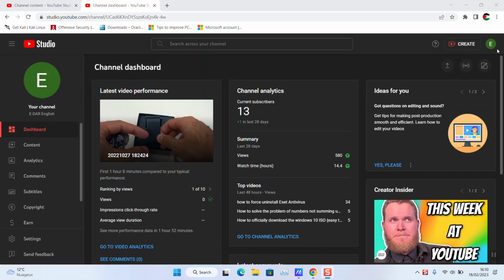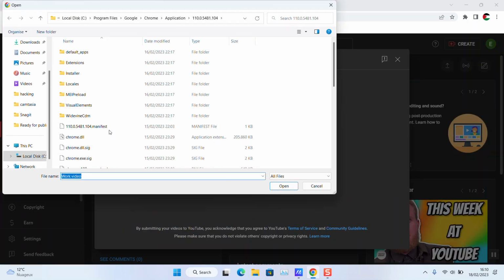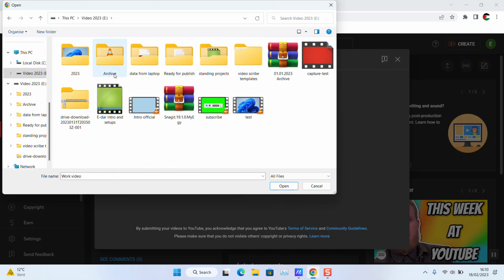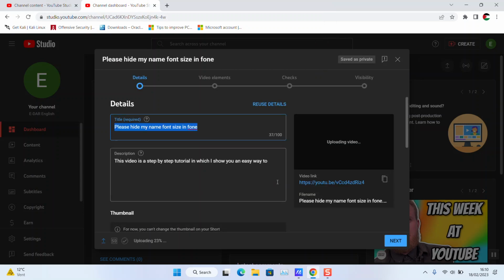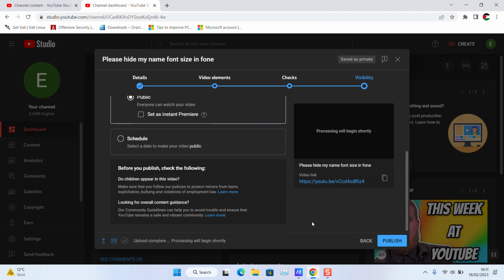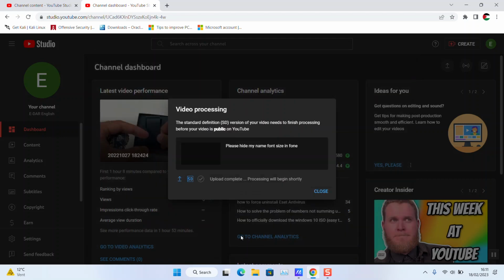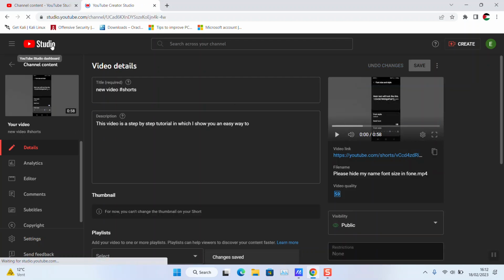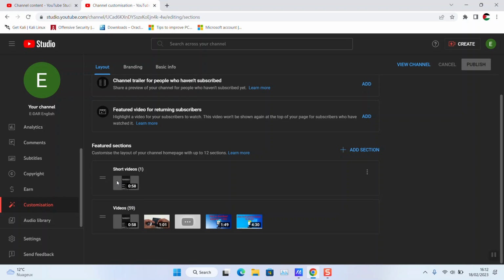How to create and add shorts to YouTube from your computer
YouTube Shorts is a feature that allows you to create and upload short vertical videos, is primarily focused on mobile devices through the YouTube app. However, you can still upload short videos from your computer by following these steps:
1. Sign in to your YouTube account: Visit the YouTube website and sign in using your Google account credentials.
2. Click on the video upload icon: At the top right corner of the screen, click on the camera icon with a plus sign ("+").
3. Select the video file: Choose the short video file you want to upload from your computer by either dragging and dropping it onto the YouTube upload page or using the file browser to locate the file.
4. Add video details: Once the video is uploaded, you can add details such as the title, description, and tags for your short video. Make sure to optimize these details to improve discoverability and engagement.
5. Set video visibility: Choose the desired visibility setting for your short video. You can make it public, private, or unlisted based on your preference.
6. Save the changes: After entering the necessary information, click on the "Save" or "Publish" button to finalize the upload and make your short video available on YouTube.
Remember that YouTube Shorts are specifically designed for short vertical videos, typically lasting up to 60 seconds. Consider optimizing your video content to suit the Shorts format by creating engaging and captivating videos within the recommended time frame.